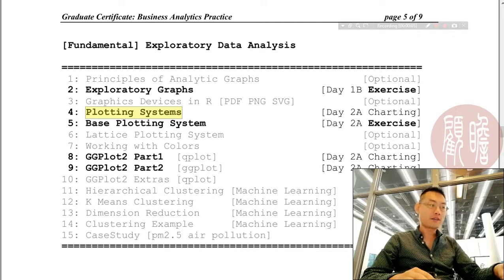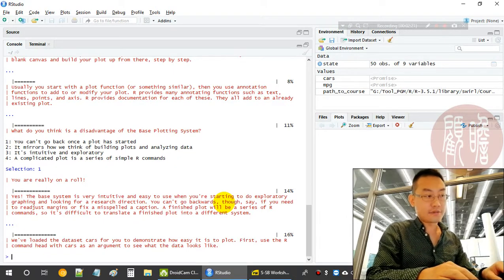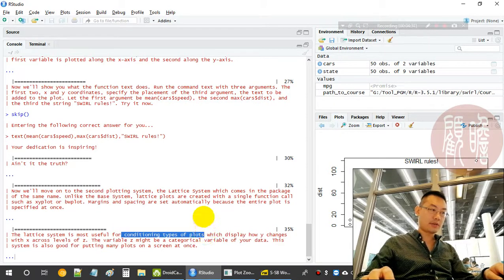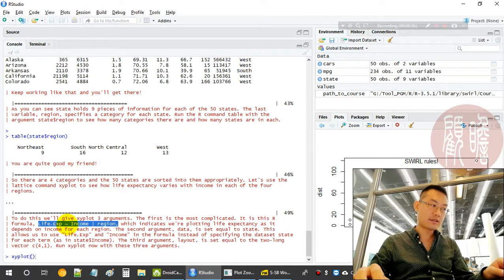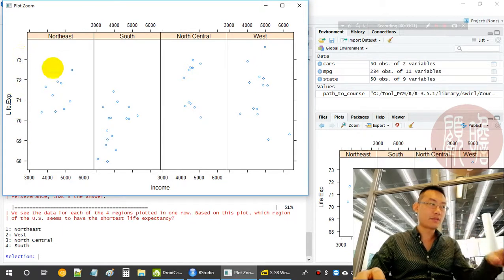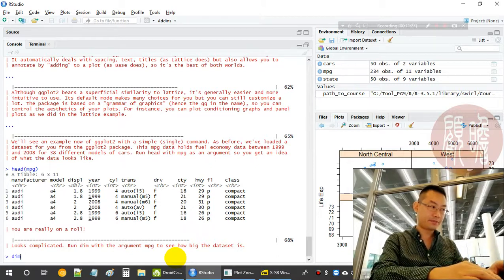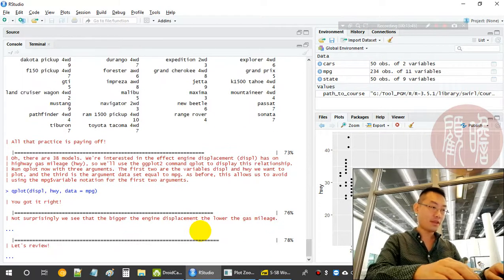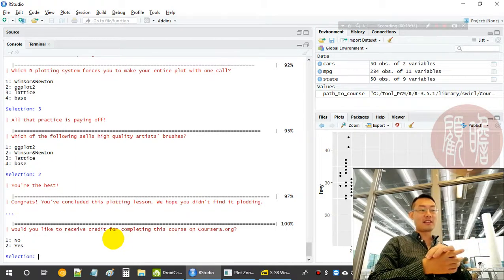S SB Workshop 2 Exploratory Data Analysis 4 Plotting Systems